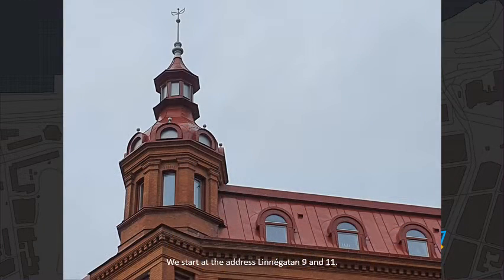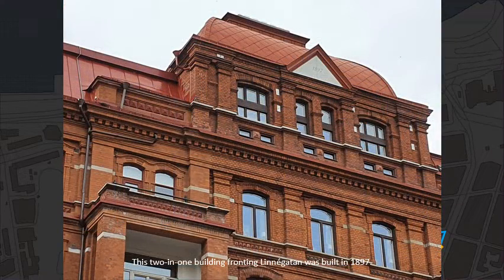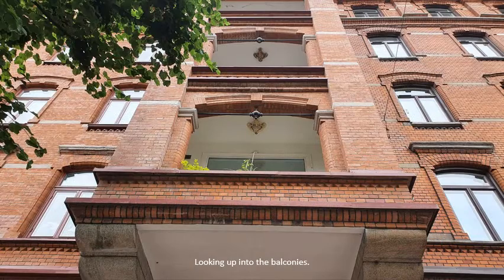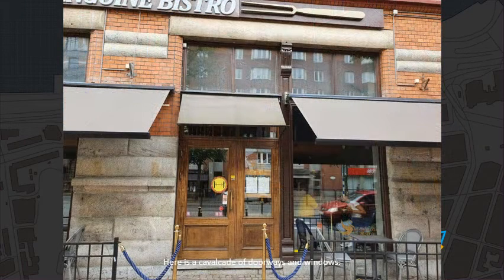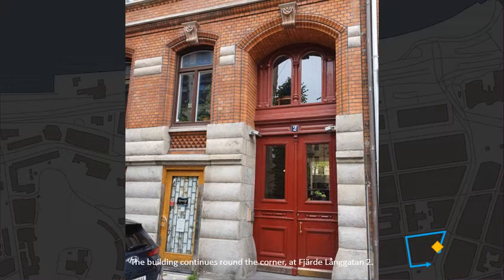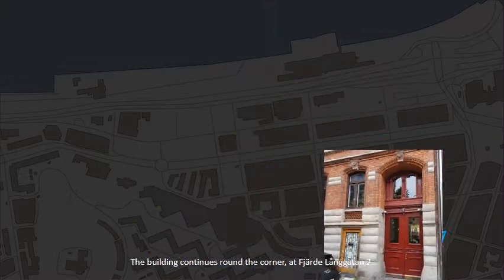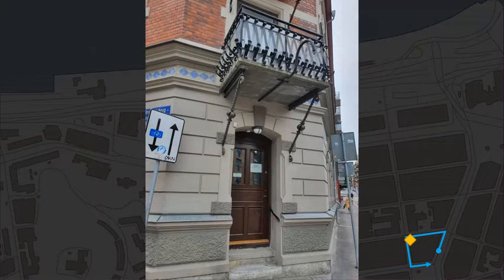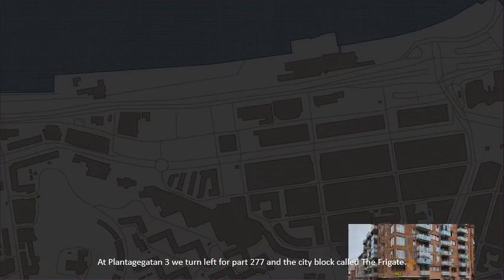Fasadprojektet del 276: kvarteret Skonaren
Documenting architectural decorations in Gothenburg, an ongoing project. This episode is from Olivedal, formerly Masthugget.
Narration:
Welcome to city block The Schooner.
We start at the address Linnégatan 9 and 11.
This two-in-one building fronting Linnégatan was built in 1897.
It was designed by Oscar Nilsson and Nils Vilén.
Looking up into the balconies.
Here is a cavalcade of doorways and windows.
Originally, this area was part of district Masthugget, which explains the nautical block names.
But in a recent administrative re-shuffle, it was incorporated into district Olivedal.
The building continues round the corner, at Fjärde Långgatan 2.
Fjärde Långgatan 4 and 6.
Oscar Nilsson designed this house too, rather simpler along the back-street.
At Plantagegatan 3 we turn left for part 277 and the city block called The Frigate.